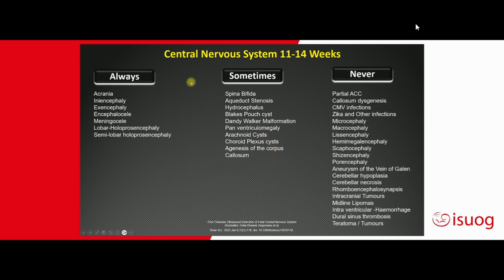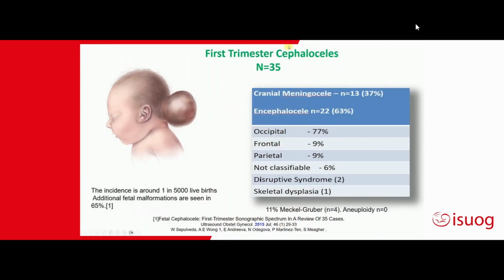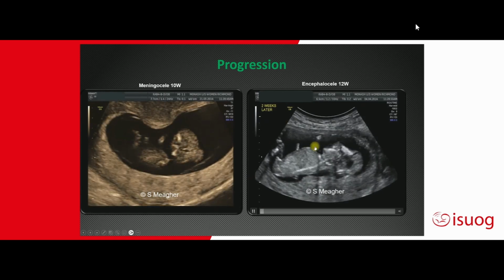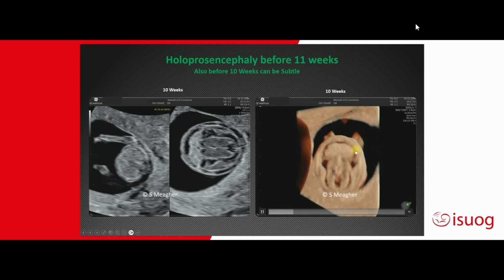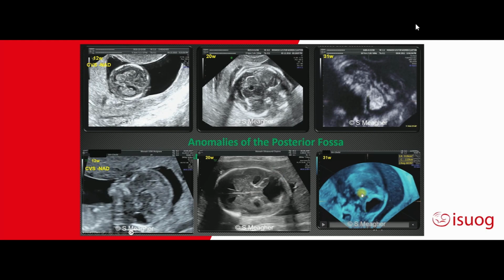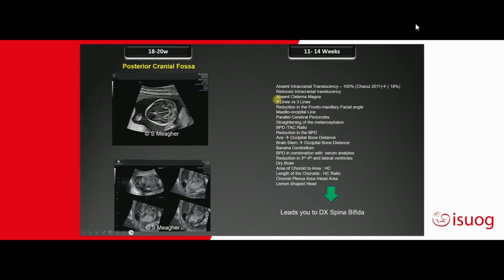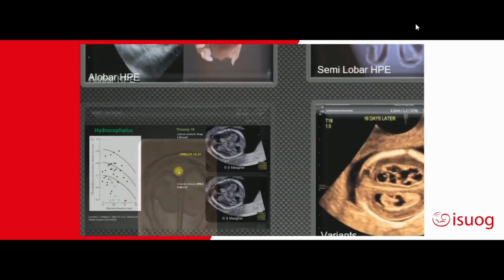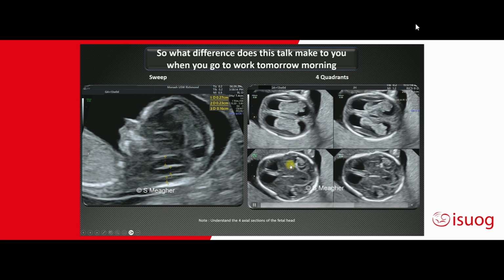First Trimester Fetal Brain Malformation. What every Clinician needs to know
by S. Meagher (Australia)
14 Jun 2025, 09:20